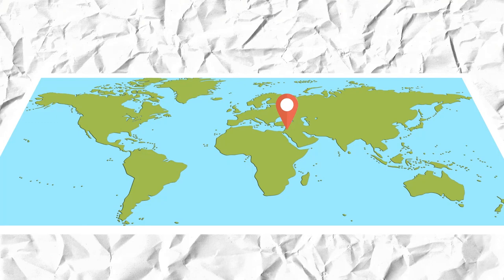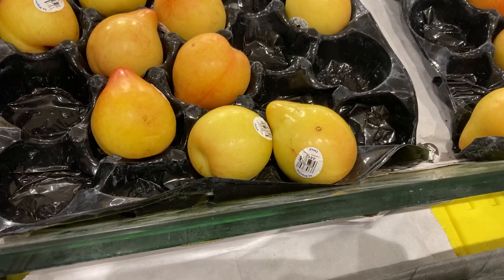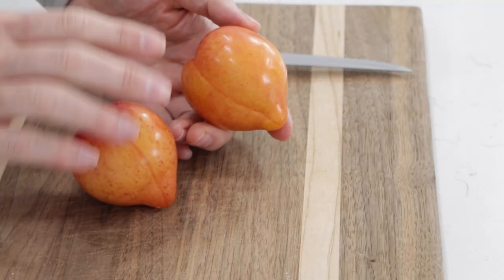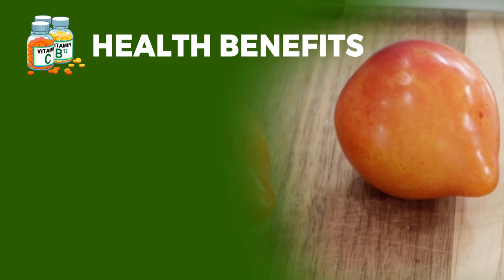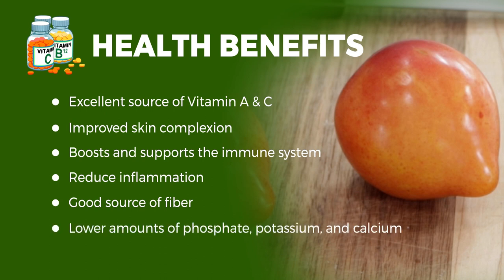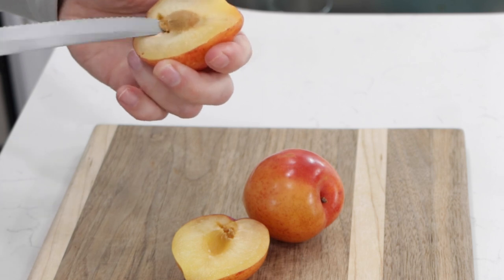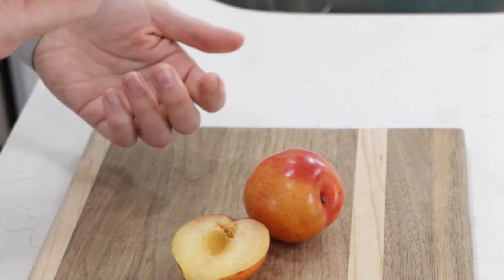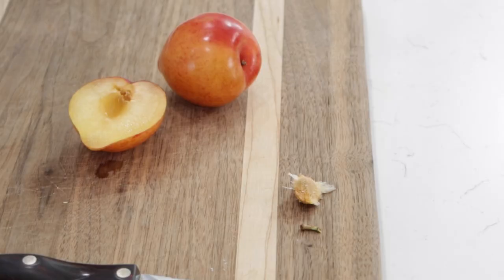All About the Lemon Plum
In this fruit review video, I talk all about the lemon plum. I discuss where it comes from and grows, what the health benefits are, how to eat it, and what they taste like. Join with me on this exciting fruit journey!

Buy my mini-cookbook "All Things Chocolate" here on Etsy Or buy the Kindle version here on Amazon

Did you know I published a dating book? Find it here (Food and dating go hand in hand)